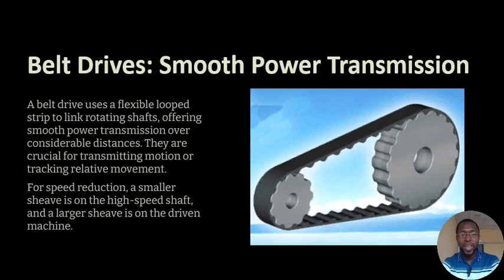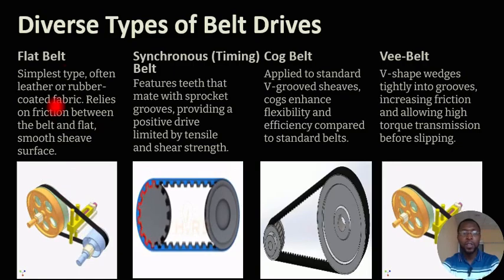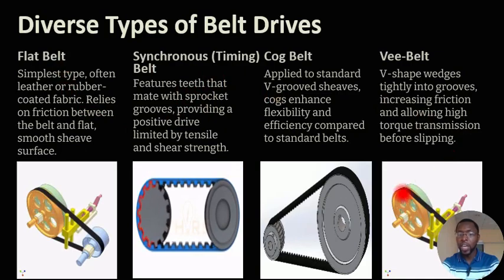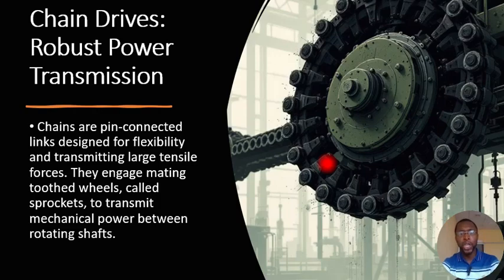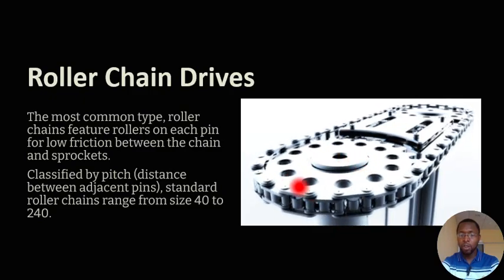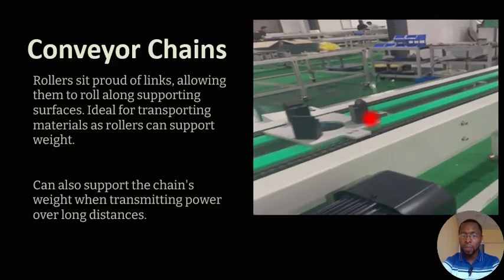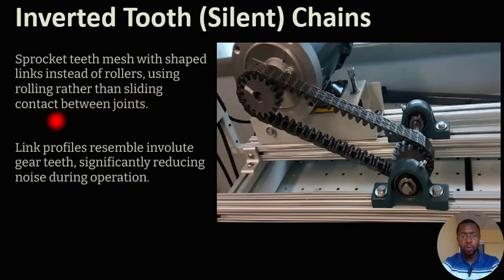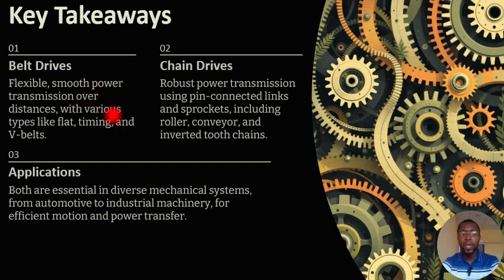BELT AND CHAIN DRIVES